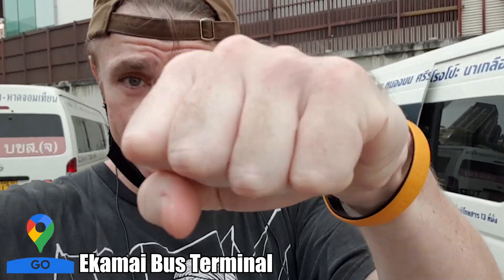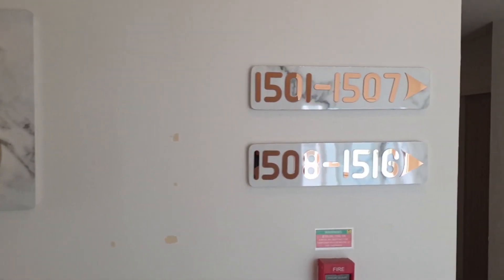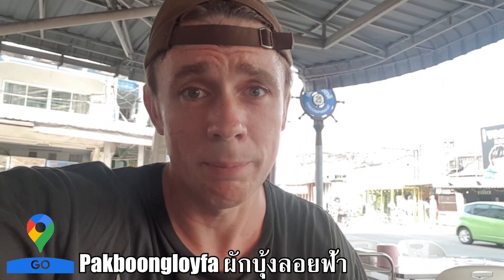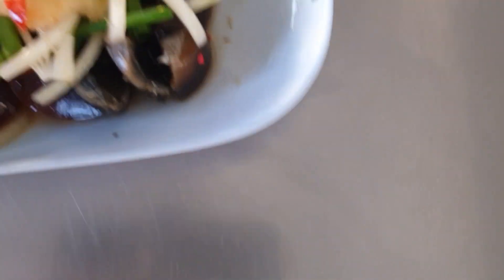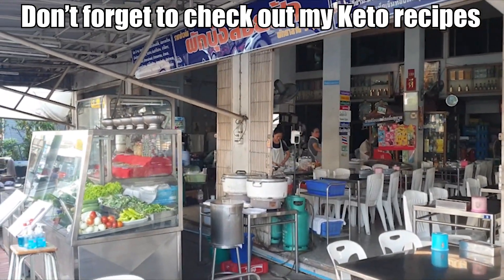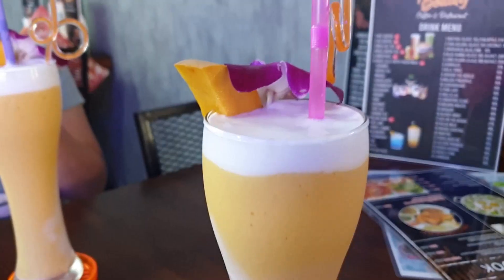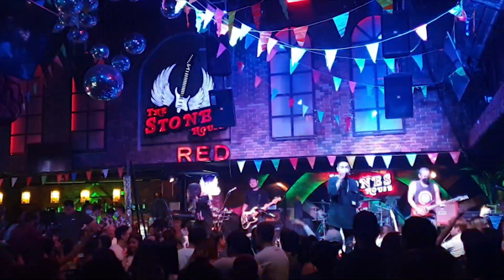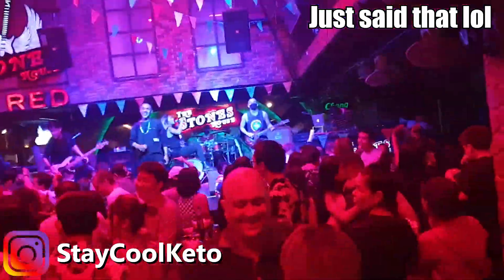Pattaya Thailand 2022 | Pattaya Best Restaurants | Pattaya Walking Street 2022 | P Plus Hotel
We start at Ekamai bus terminal and head off to Pattaya Thailand! We stay at P Plus Hotel Pattaya (BARGAIN!) Eat at Pattaya best restaurants  and end the night in Pattaya walking street 2022.
I answer where to stay in Pattaya Thailand 2022, P Plus Hotel Pattaya; Where to eat in Pattaya 2022? We ate at Pakboongloyfa Pattaya ผักบุ้งลอยฟ้า Check out the stone house Pattaya in Walking street it was awesome!
So I didn't to much keto on vacation here, but I kept the calories lowish until the beers at night! so alcohol on keto? beer on keto?  not really good for it or weight loss but enjoy the moment!
There was some fireworks at Pattaya beach 2022 as well which was cool.  Ok hope thats enough KW lol

🗺️ Links to Locations Below 🗺️
⌚ Time Stamps:
0:00 Start & Pattaya Mall
1:23 P Plus Hotel
2:28 Best Thai Food
4:47 Mango Smoothie
6:03 Walking Street & The Stone Hose
🗺️ Ekamai Bus Terminal 🗺️
🗺️ Harbour SHopping Mall 🗺️
🗺️ P Plus Hotel 🗺️
🗺️ Pakboongloyfa ผักบุ้งลอยฟ้า 🗺️
🗺️ Thai Beauty 🗺️
🗺️ Pattaya Beach 🗺️
🗺️ Pattaya Walking Street 🗺️
🗺️ The Stone House 🗺️